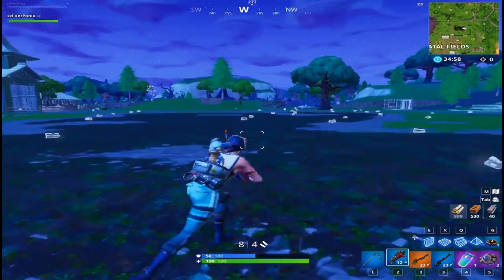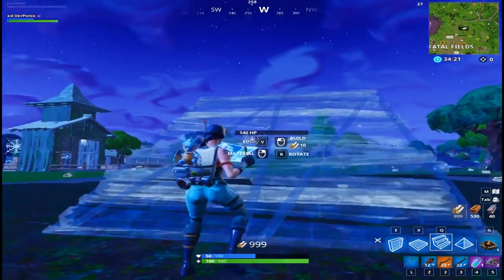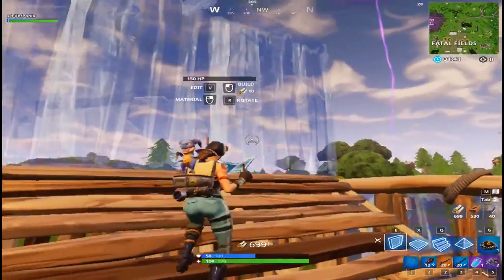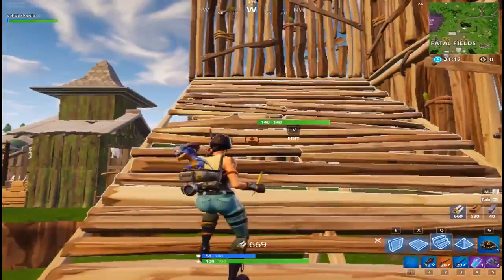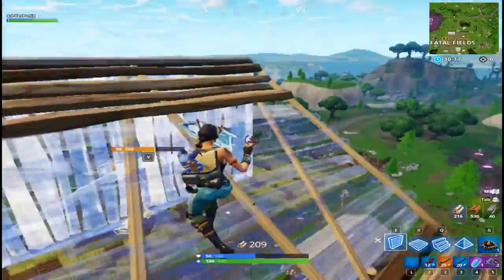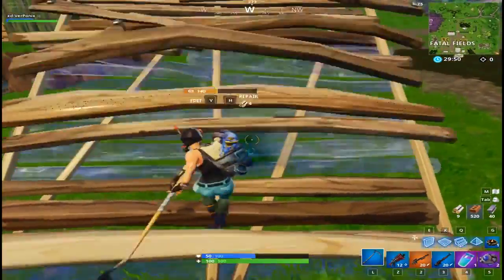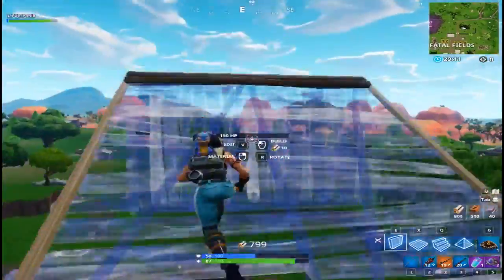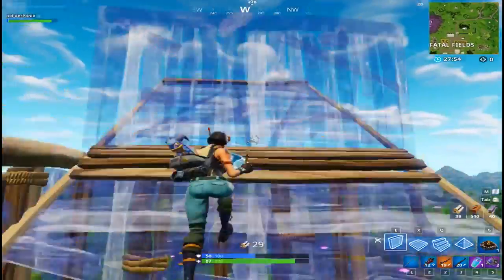*NEW* EPIC RAMP RUSHING TRICK! - Fortnite Funny Fails and WTF Moments!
This week's video guide covers how to do the "90 Degree Ramp Rush". The ramp rush is not difficult, nor too hard. But, you will need to have some sort of skill to be able to do it.